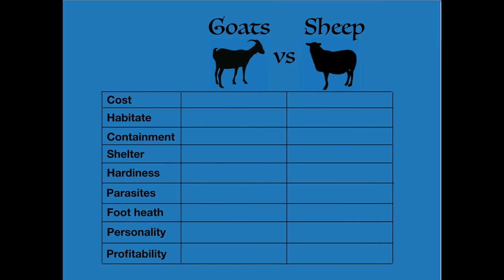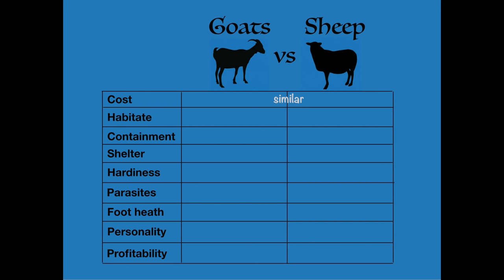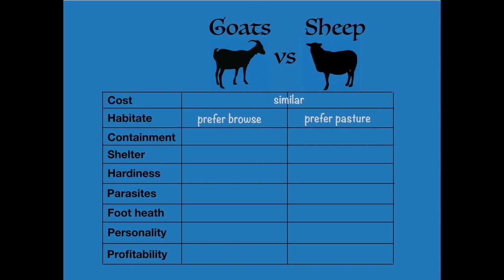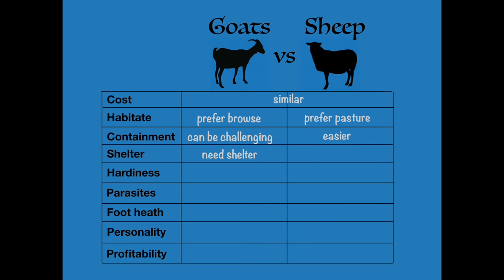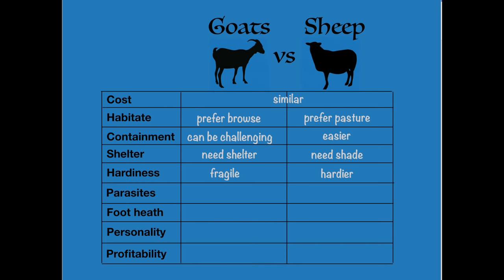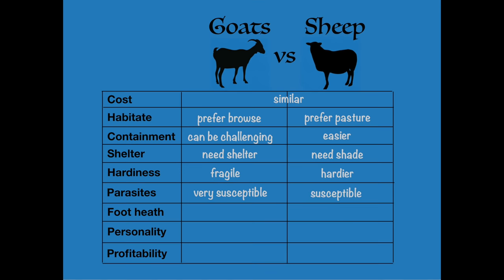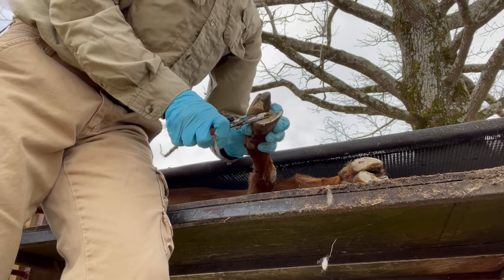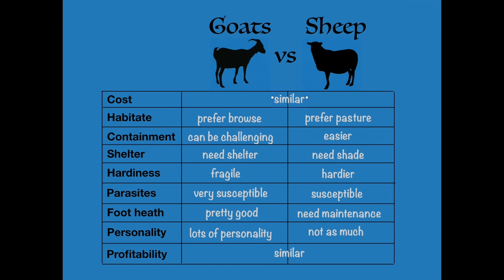Goats vs Sheep: Which Is Right for You?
A head-to-head analysis of goats and sheep to see which may suite you better. If you are thinking about raising goats or sheep, this video will compare the characteristics of both so that you can make a good decision in your selection. Which are easier to raise? Which may be more profitable? Which make better pets?